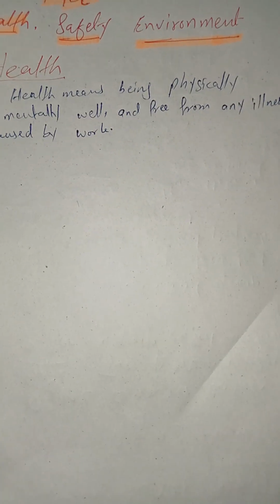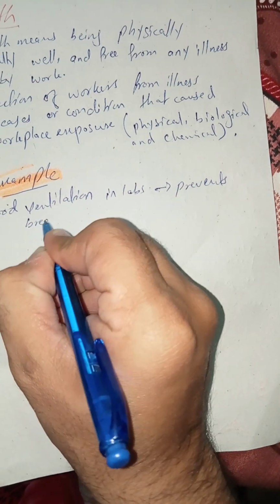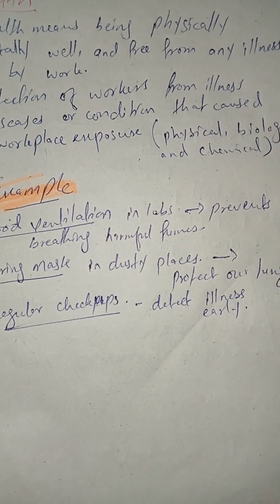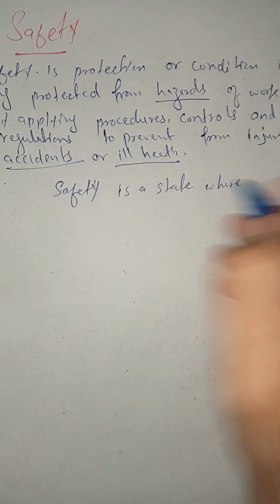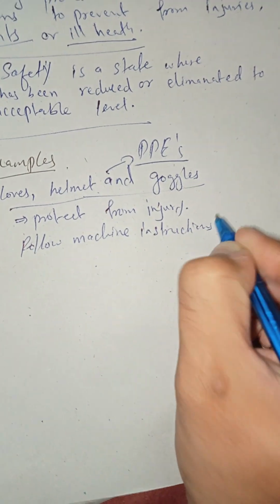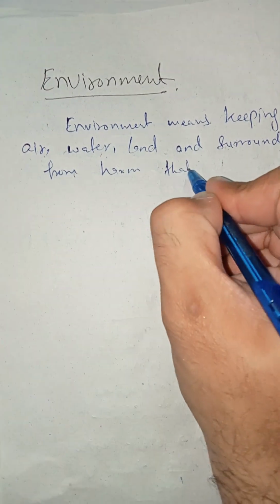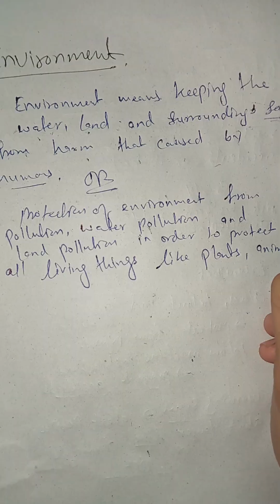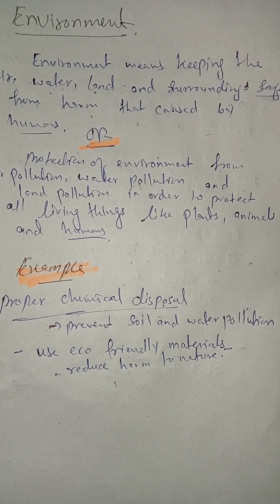What is HSE? Health, Safety & Environment | Paper Explanation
📘 HSE – Health, Safety & Environment | Basic Introduction

In this video, I have explained the basic concept of HSE (Health, Safety & Environment) in a simple and easy paper-teaching method.

This lecture is specially designed for beginners, safety students, and anyone who wants to understand workplace and laboratory safety fundamentals.

🔹 Topics Covered in This Video:
• Meaning of HSE
• H – Health (Worker well-being & occupational health)
• S – Safety (Accident prevention & protective measures)
• E – Environment (Protection of air, water & surroundings)
• Importance of HSE in workplace and daily life
• Practical examples for clear understanding

• Safety Officers & NEBOSH learners
• Matric / FSC / College students
• Lab workers & industrial staff
• Beginners in Safety Field

🎥 Teaching Method: Paper writing + Step-by-step explanation
🌍 Language: Simple English for all audiences